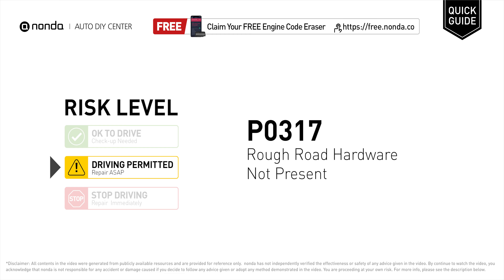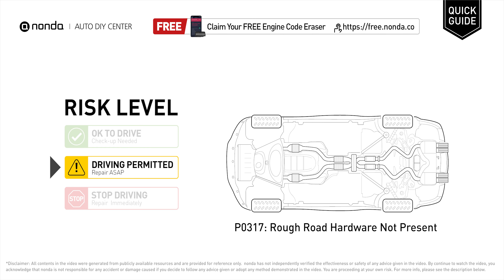What is P0317 Engine Code [Quick Guide]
Claim your FREE engine code eraser

Engine Code P0317: Rough Road Hardware Not Present
It means that PCM has found a variation in the crankshaft position. This tells your car that you are experiencing uneven or rough driving.
Replace the rough road sensor.

Risk Level:
DRIVING PERMITTED
Repair ASAP